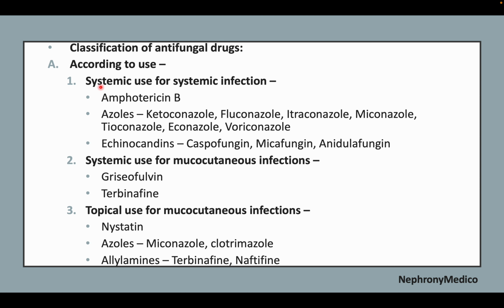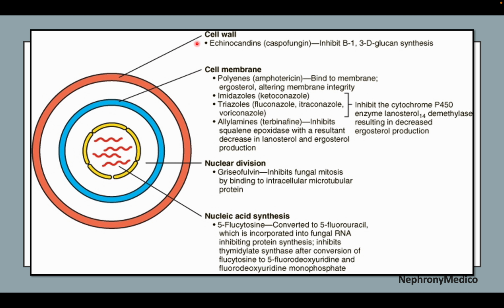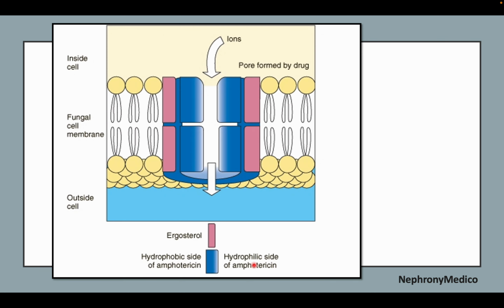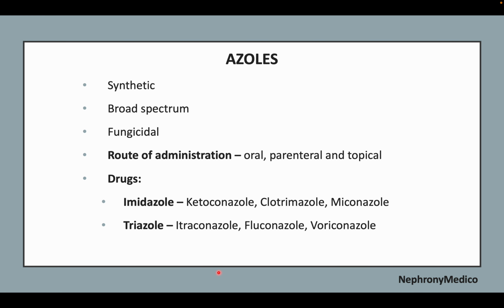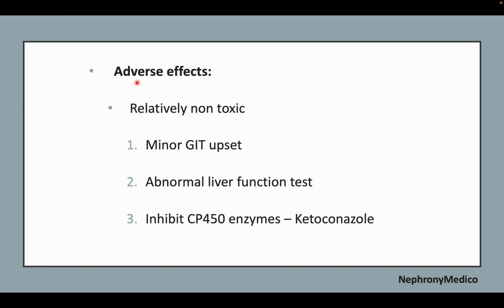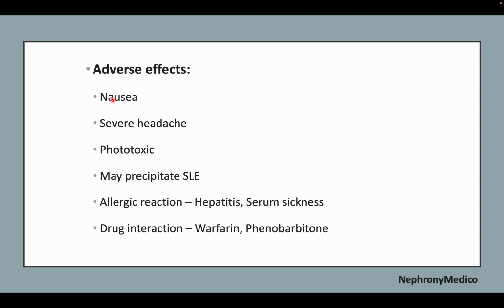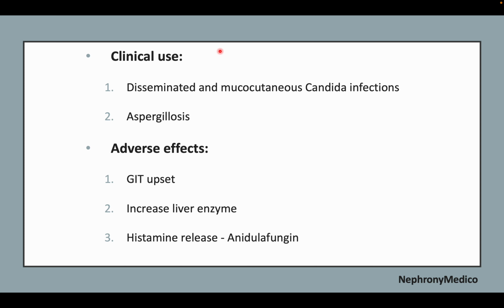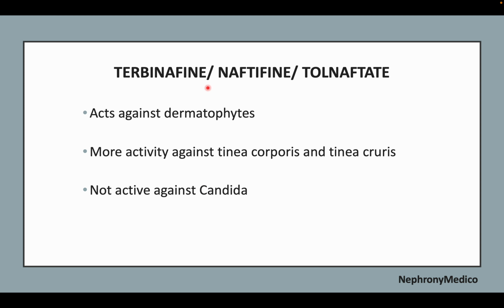Anti Fungal Drugs | PHARMACOLOGY | Rapid Revision | USMLE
This a Short video on Anti Fungal Drugs for rapid revision before your exams.

From Below here are the tags (ignore them):
USMLE
PLAB
NMCLE
FCPS
NEET PG
Marrow
Dr Najeeb
Surgery
ulcer
short course
rapid revision
simple video
easy to understand
clear audio
SRB Book
Easy Medical
Easy Medico
Medico
pharma
easy pharmacology
k.d. tripathi
lipincott
KD Tripathi Pharmacology
MBBS
BDS
Pharmaco